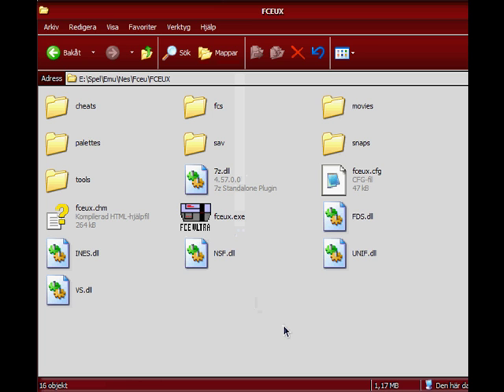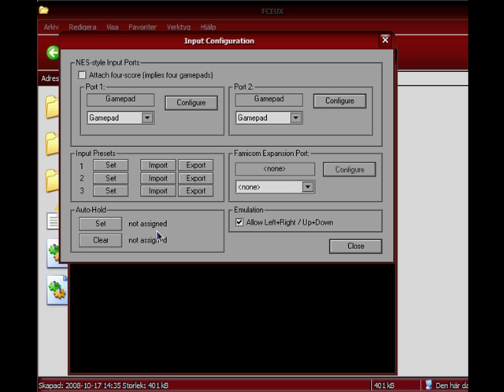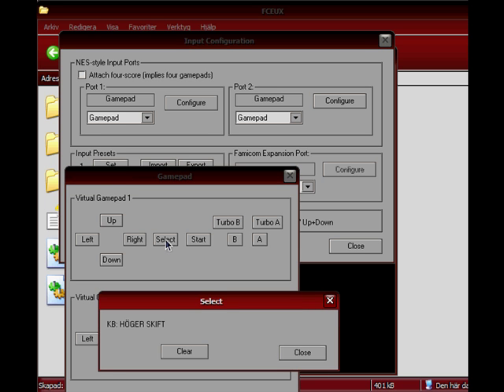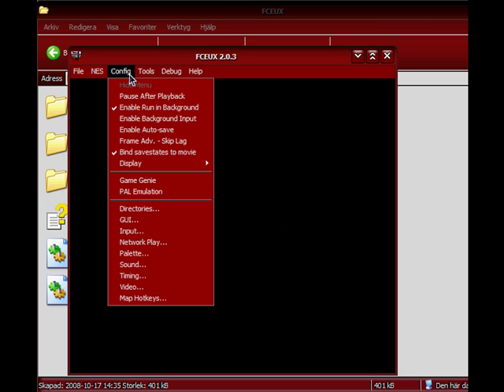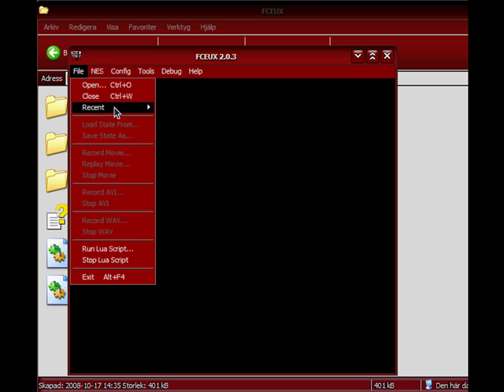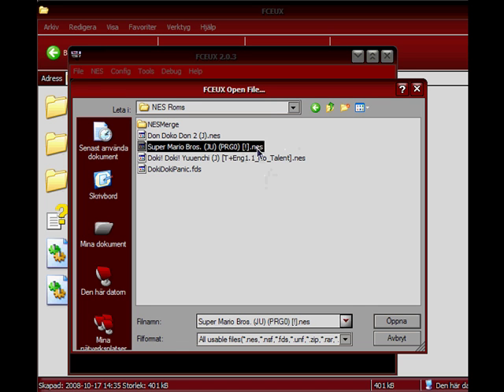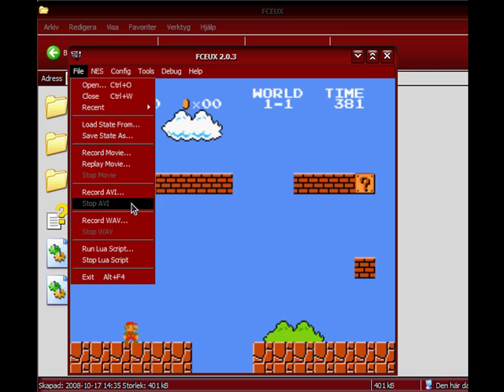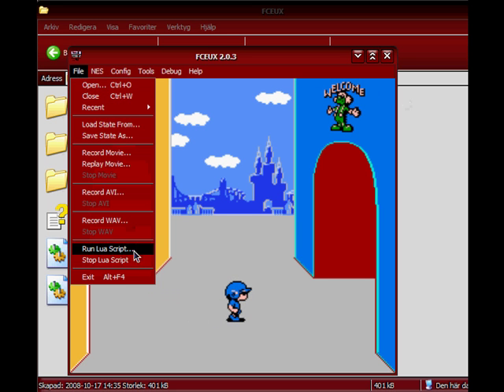How to play NES Roms using an emulator (FCEUX)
Yeah, this is very basic, but a friend made me aware that not everyone knows how to play Roms with an emulator. So here it is, bad voice and everything.
Do not ask me where you can get roms, you'll have to find them yourself.

The music is Darkness, a song I made in 2003.
So yes, I know it's not that great, don't flame me about it. But as I tried to say in the clip - it's just an instruction for a friend and everyone else who has had problems doing this.